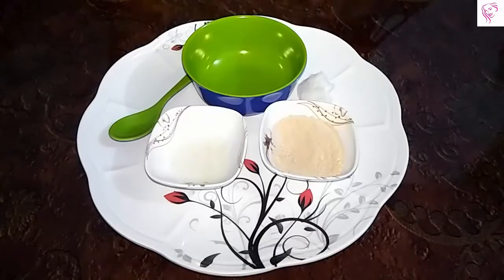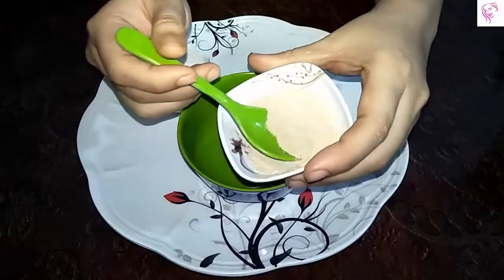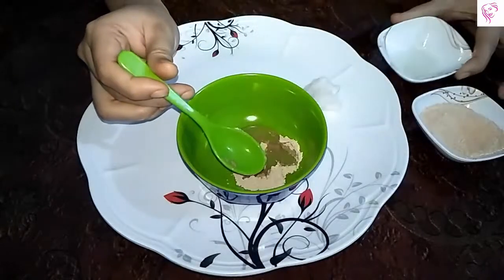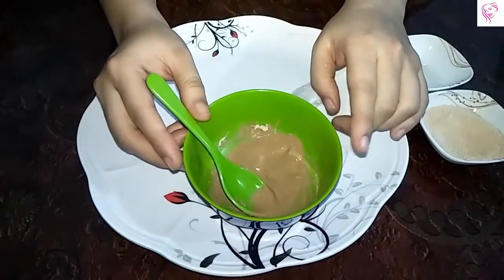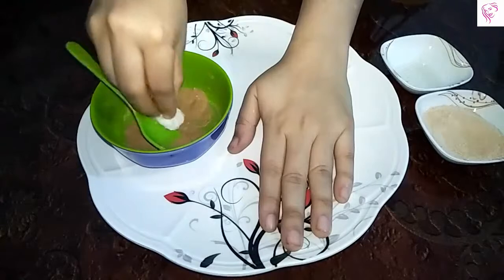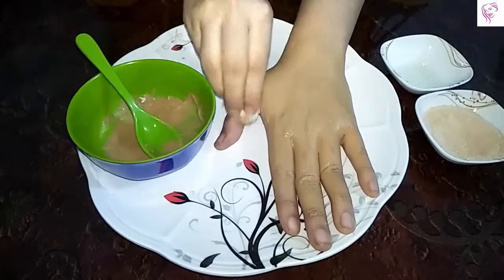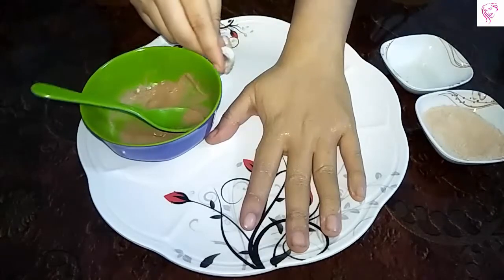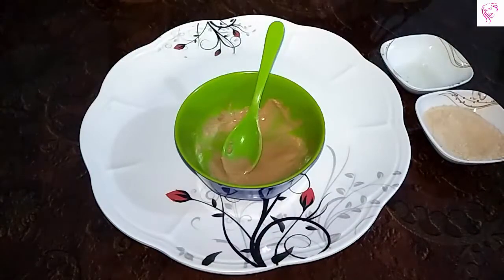HOW TO REMOVE PIMPLES AND DARK SPOTS IN 7 DAYS || EGG FACE MASK FOR WHITENING SKIN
Ingredients:
1. Fuller’s Earth ( 2 spoon )
2. Egg White ( 1 spoon)
How to make :
Take a mixing bowl.Take fuller’s earth 2 spoon.Now add 1 spoon egg white if we need more than add more spoon.Mix this very well that no plums threre.Now clean your skin before apply this mask.Take a cotton ball or old make up brush to apply this face mask of your skin.Apply this mask of your hands,legs,face and neck.You can use this mask full of your body.This egg white face mask helps to remove dark spots,pimples spots and control extra oil of  your skin.Fuller’s earth helps to get glowing, tighten skin and also remove dark spots.Let this mask until dry.Wash your face with cold water.Use this glowing face mask 2-3 times in a week.you also can use it regular basis.

# HOW TO GET GLOWING, SPOTLESS FACE IN 7 DAYS||HOW TO REMOVE DARK SPOT, ACNE,BLACKHEADS IN 7 DAYS